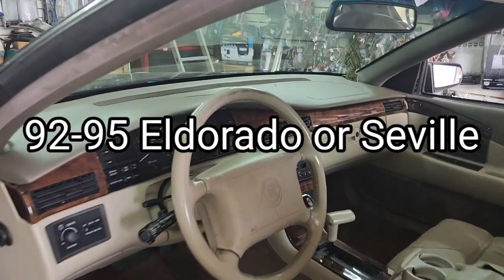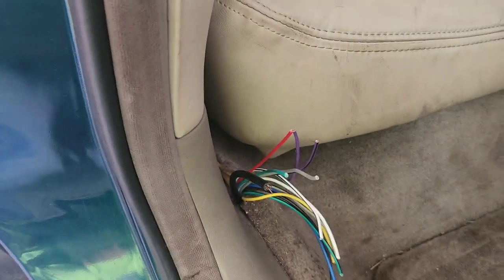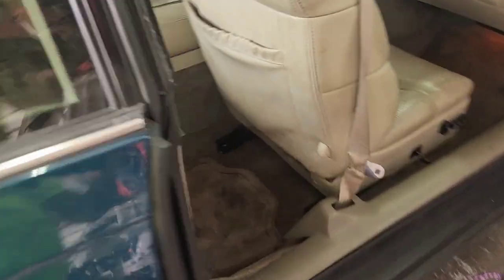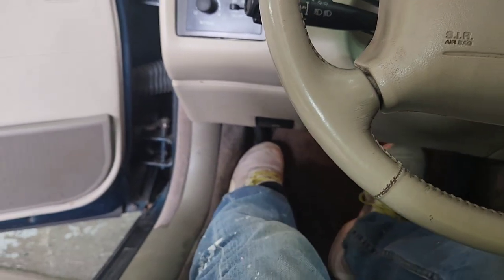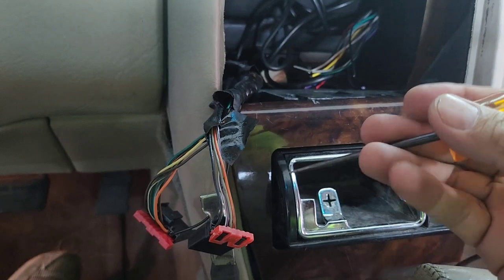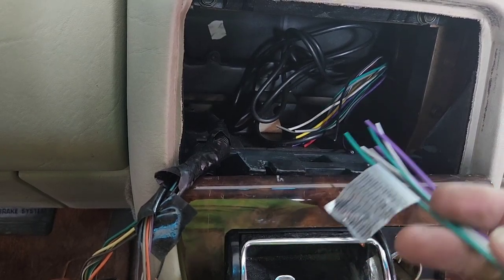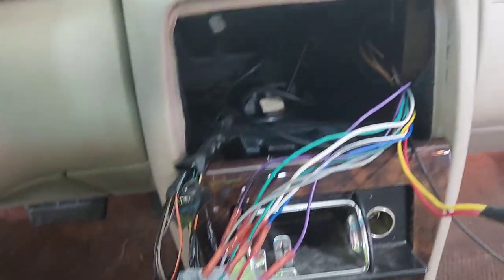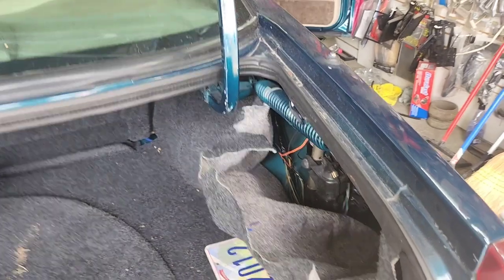92 - 95 Cadillac Eldorado Seville Radio Install